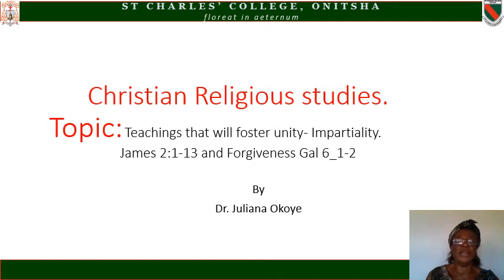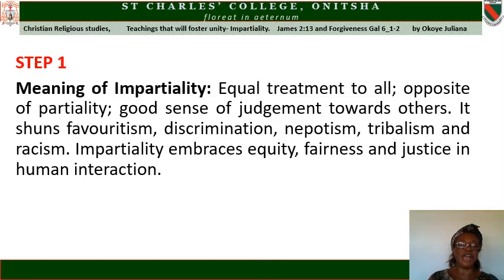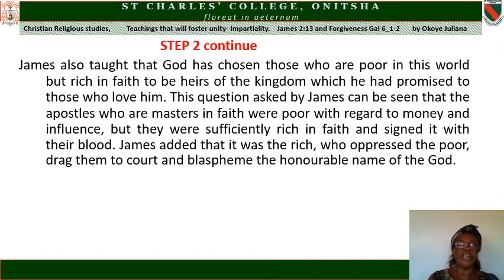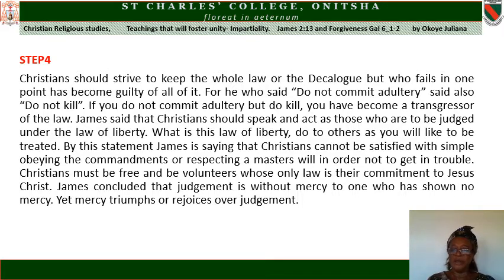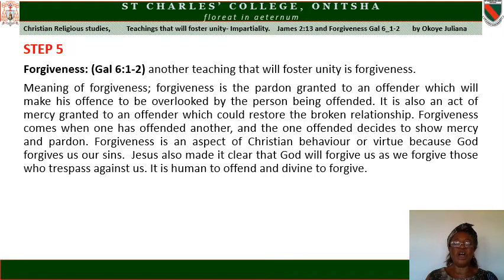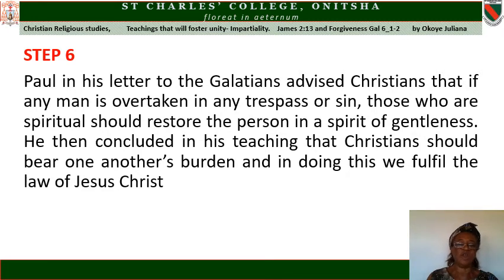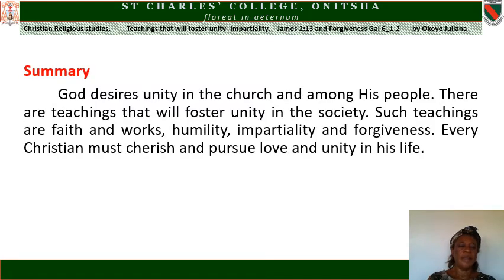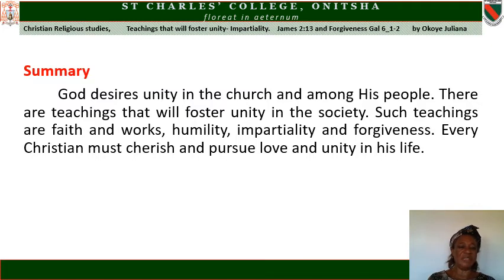CRS IMPARTIALITY by Dr j Okoye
IMPARTIALITY by Dr J.Okoye, online lesson from St Charles' College, Onitsha, Nigeria.